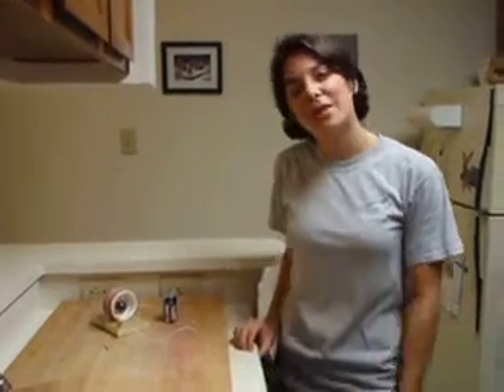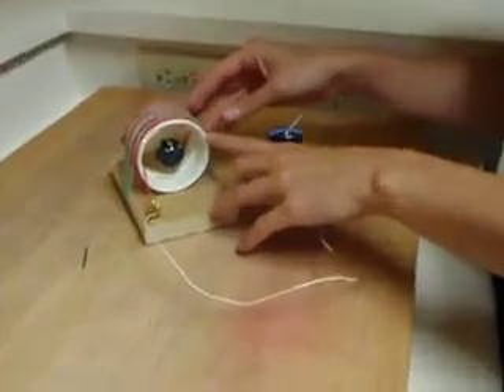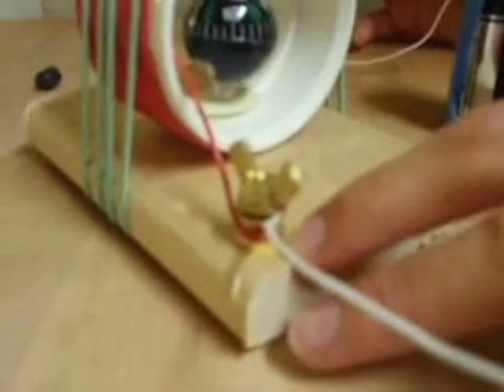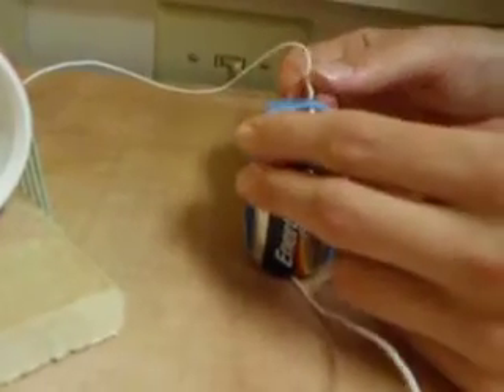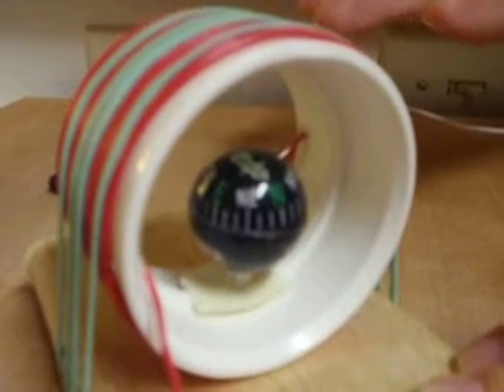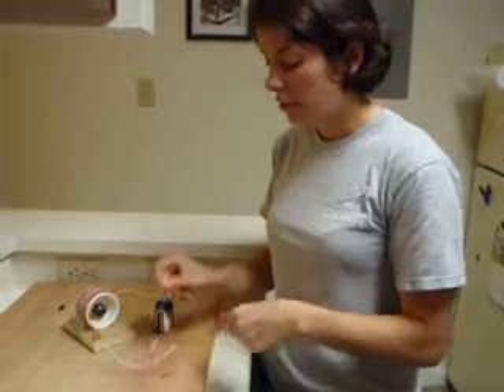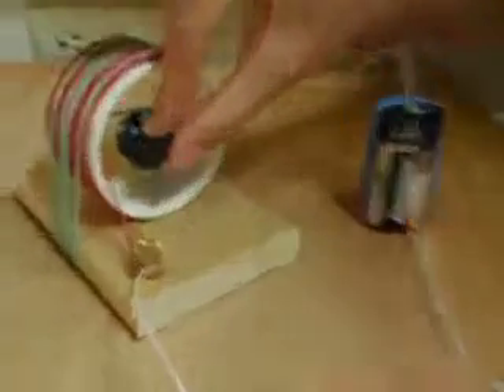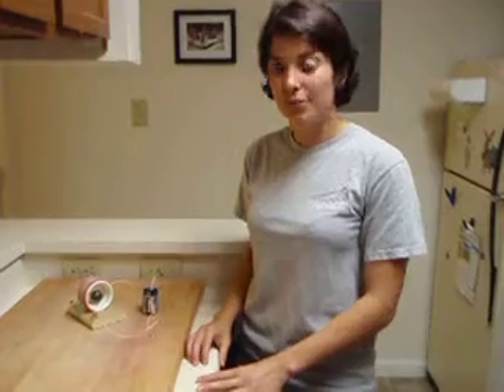ECE 535 Ampere's Law: Custom Galvanometer